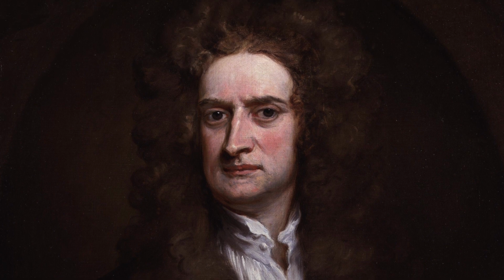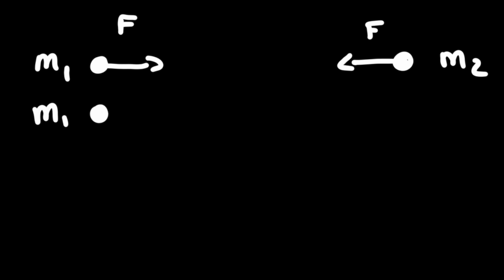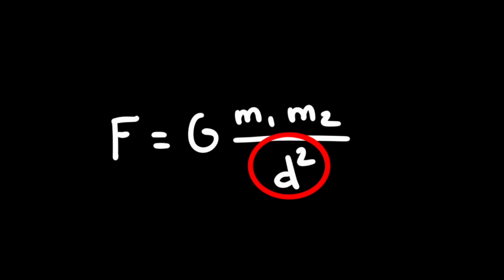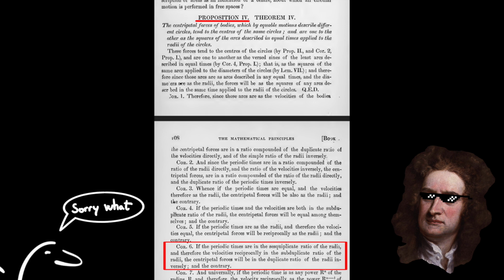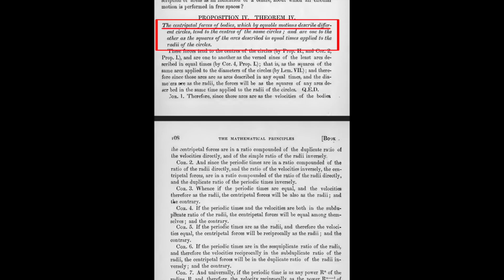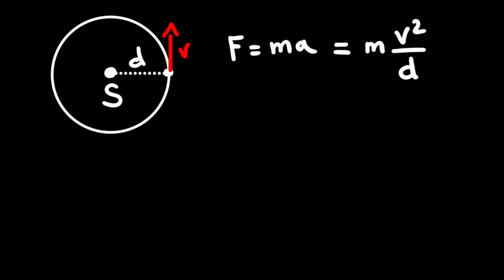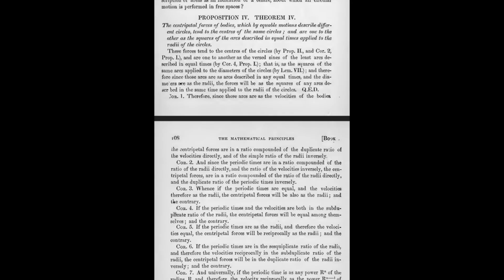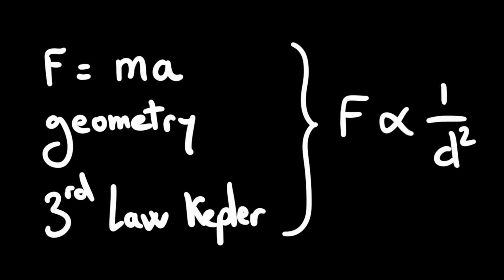Where does universal gravitation come from?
In this video I describe the historical approach followed by Newton to determine the law of universal gravitation.

I show the case of a circular orbit, but it is worth noting that Newton also demonstrated the general case of the ellipse. Indeed Kepler had shown (it is his 1st law) that the orbits in the general case are ellipses.

The fact that the proof contains an empirical ingredient raises the question of whether it is always correct. Kepler's 3rd law is observed in the solar system, but would it be true on smaller scales? (Outside the conditions that bring us into general relativity I mean). This is the subject of current research, the law seems to be correct from a few tens of microns up to the galactic scale and beyond (if dark matter exists...). See for example

Sources: Newton's Principia, Mathematical Principles of Natural Philosophy.

0:00 Intro
0:30 Mass dependency
1:30 Distance dependency
4:45 Summary